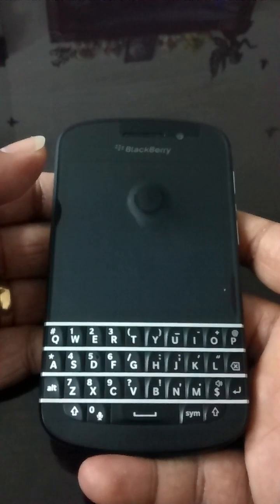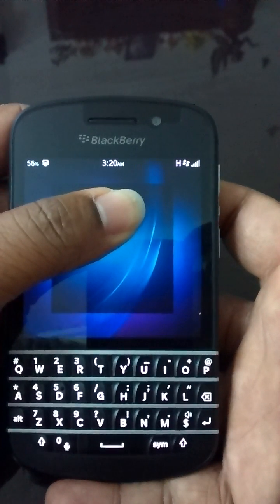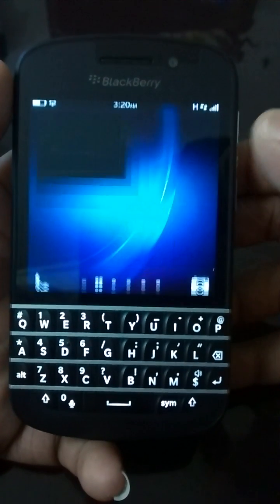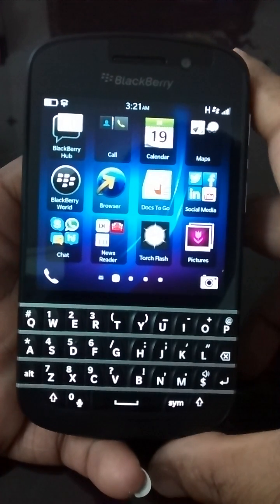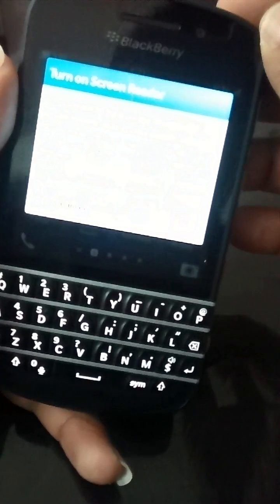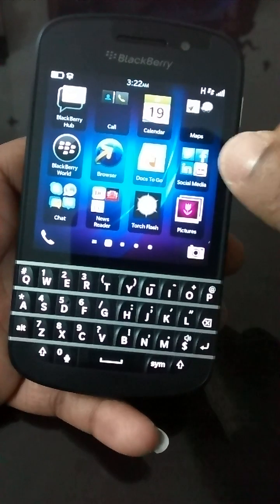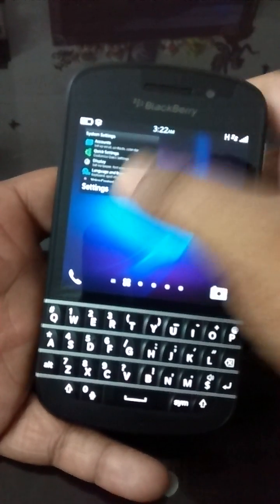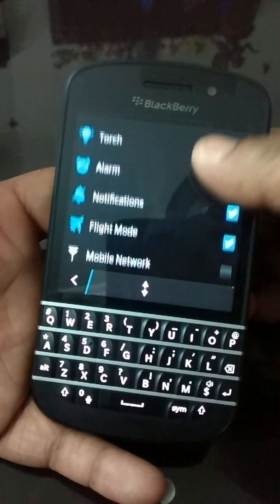Hidden features of BlackBerry Q10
Find battery percentage, wake up, quick settings etc of BlackBerry Q10 os 10.1 and above. This video is not a review but few tips & tricks...